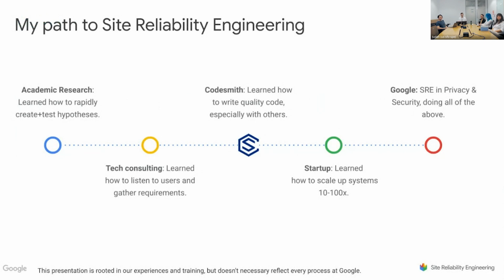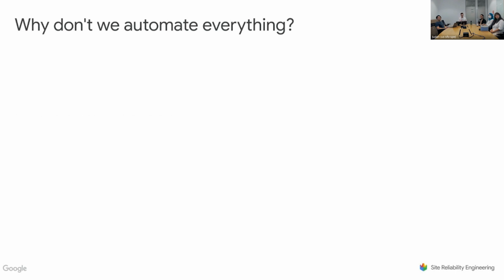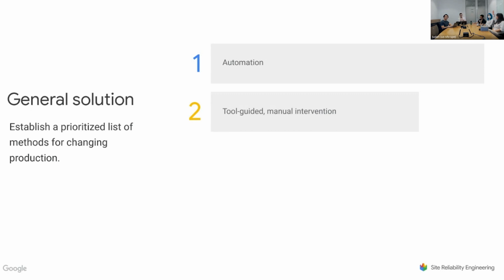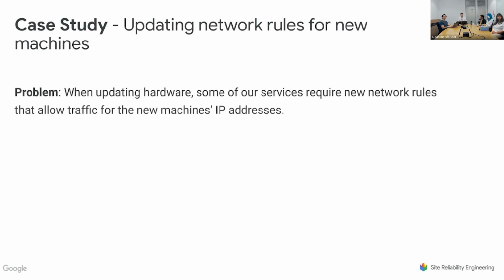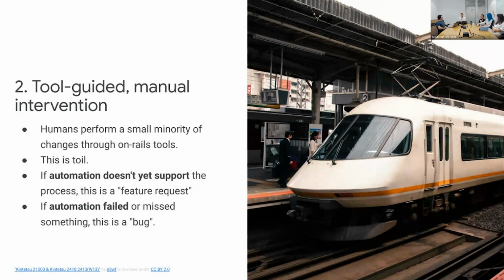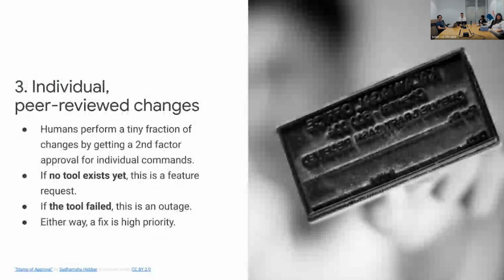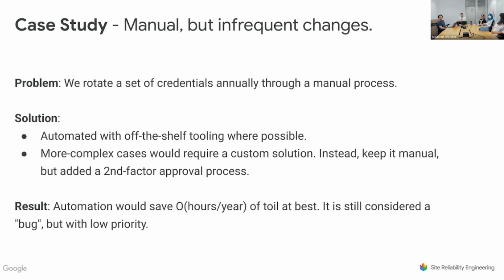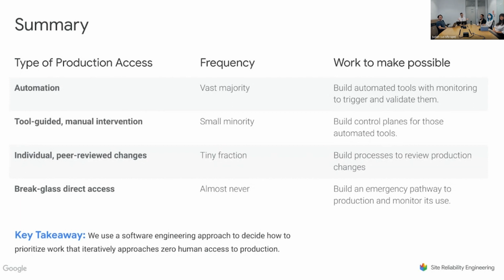How Google SREs Modify Production Resources Safely & Securely | Codesmith Speaker Series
Codesmith alum and current Senior Site Reliability Engineer at Google Brett Beekley discusses how Google SREs modify production resources safely and securely.

​As a Site Reliability Engineer, Brett builds the secure gateways between Google's internal services and the world. In this role, he has implemented quick+safe rollouts, protection from compromised accounts, and disaster testing. Brett was also a Google.org Fellow, leading the implementation of an ML-driven scorecard to predict where to find lead in water service lines.

​Most outages are caused by changes to production resources. Automated production changes are typically fast and secure, but can’t address every use case -- especially during an incident. An SRE with production access can fill this gap, but that access introduces reliability and security risk if they make a mistake or their account is compromised. To balance this risk, Google developed a framework that automates the majority of production operations, while providing routes for manual changes when necessary.

Learn more about Codesmith here: codesmith.io